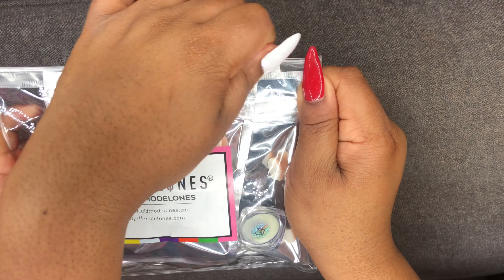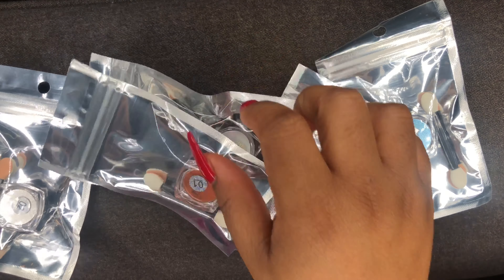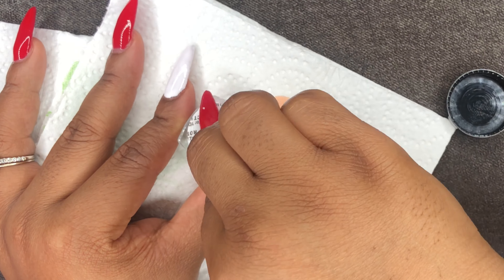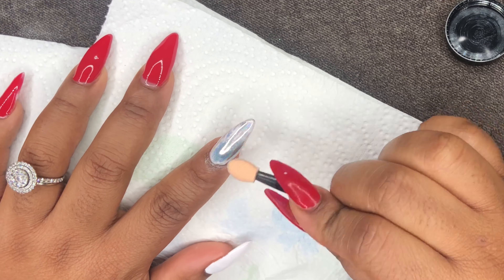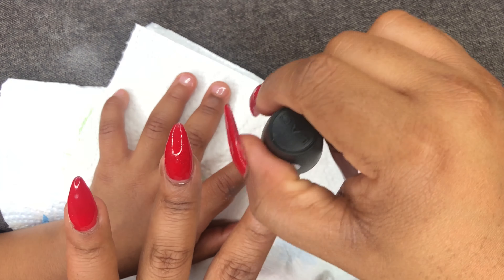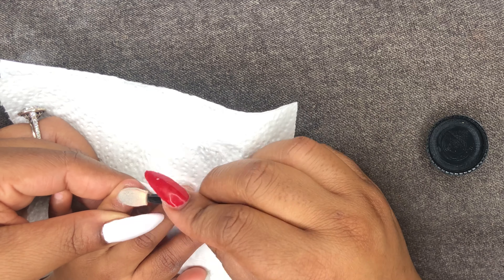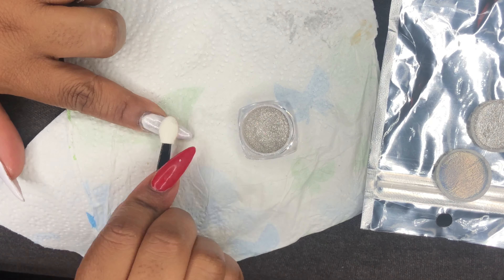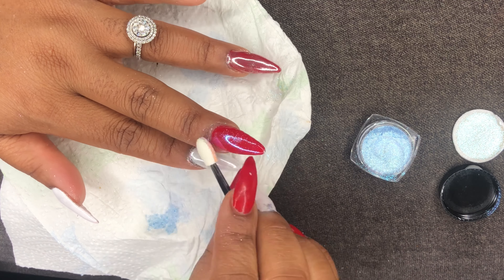Testing out Modelones Chrome Nail Powders from Amazon Prime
To enter:
1️⃣ Follow @parkerjs_
2️⃣ Follow @milabee_a
4️⃣ For an extra entries tag your friends and share on your IG story
5️⃣ Every online order placed 2/1-5/1 will receive 1 entry for every $5 spent.
Must live in US and be 18& up to qualify.

Modelones chrome powder 6 colors

MEFA Gel Nail Polish Set 23 Pcs...

Modelones Poly Nail Gel Kit

Makartt clear Polygel

Favorite ceramic safety bit

Nail Forms

Nail Art Brushes

Review on the gel polish used in this video MODELONES MEFA PERFECT 20+3 23 gel polish kit from Amazon PRIME

Send me Goodies
10730 BARKER CYPRESS RD STE C #225

My Wish List

Don’t have cash 💰 app?Try it using my code and we’ll each get $5. JNDBPJT